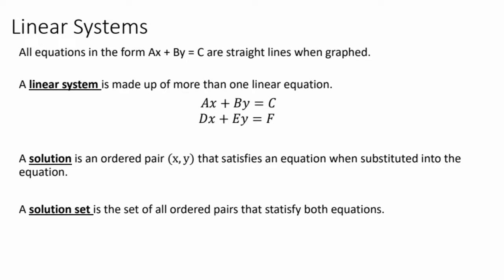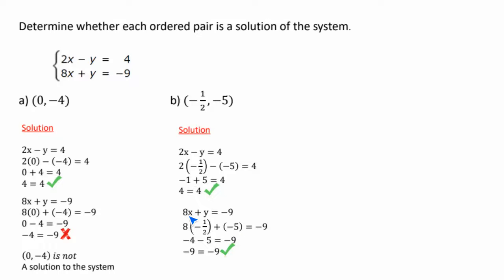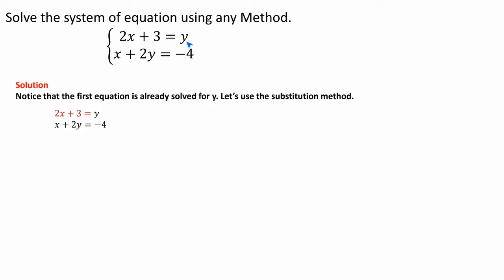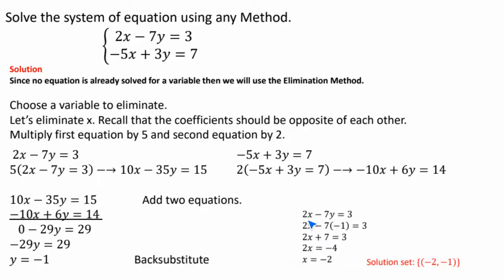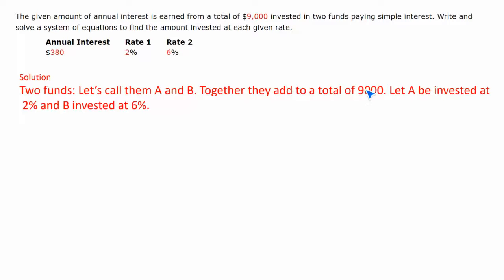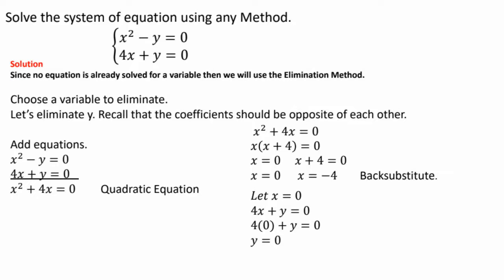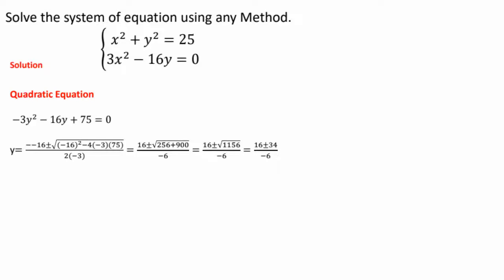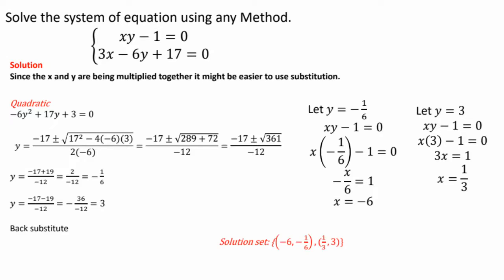Fall 2022 Happy Math Hour Math 1314 Linear & Nonlinear Systems